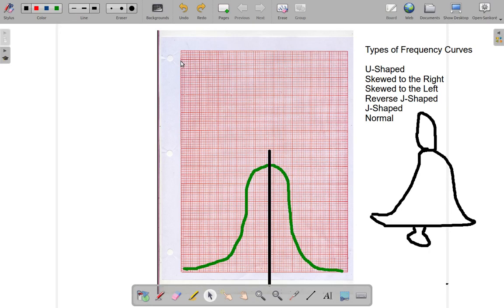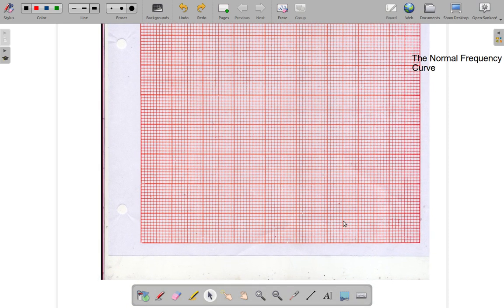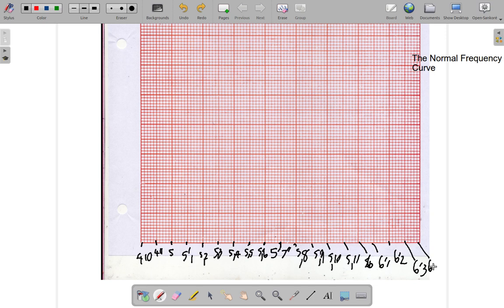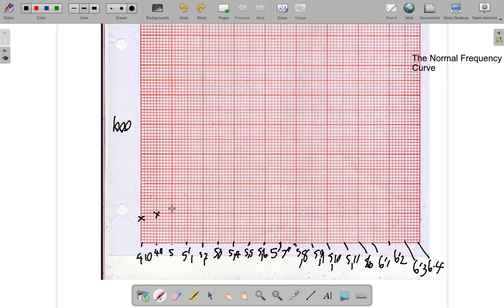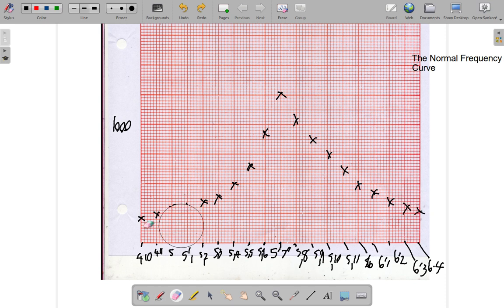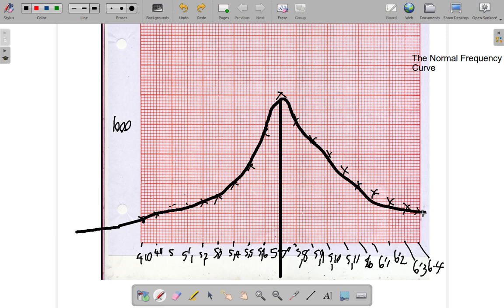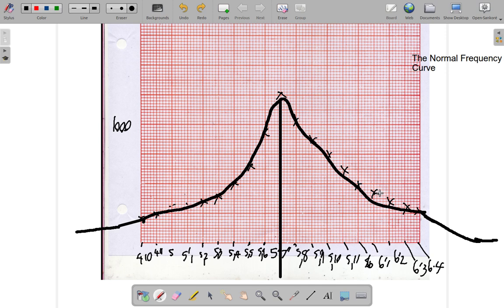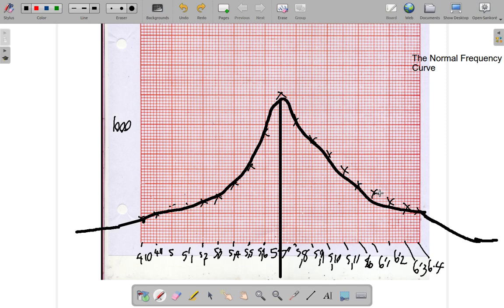Statistics 12: The Normal Distribution Curve